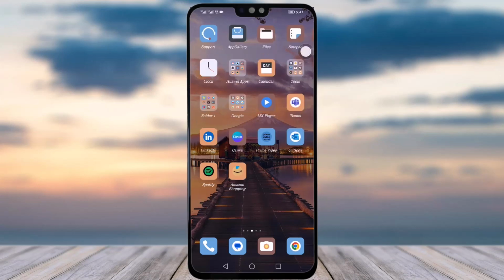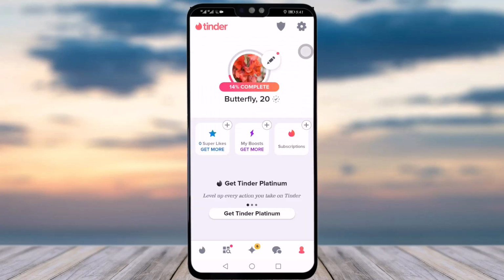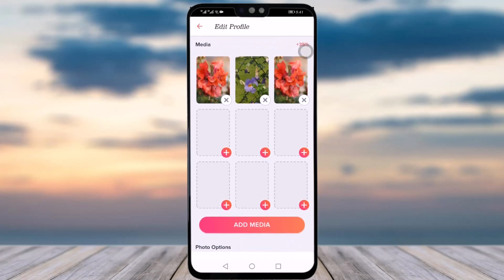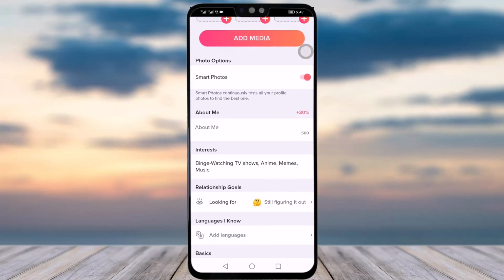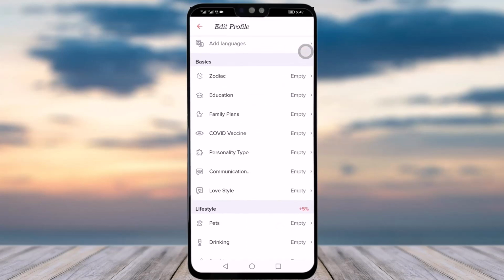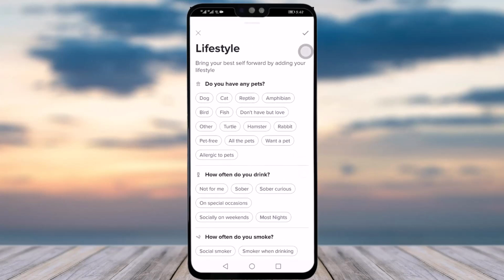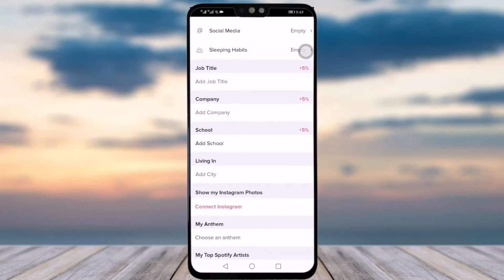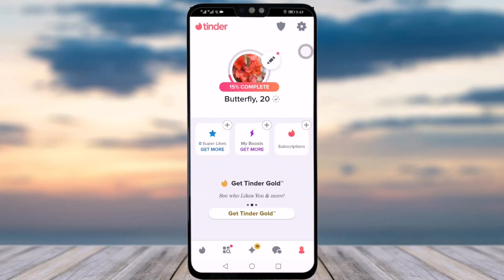How To Edit Profile On Tinder | 2023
In this tutorial, I will guide you on how you can easily edit your profile on your Tinder App.
0:00 Intro
0:12 Go to profile
0:31 Edit profile
1:45 Conclusion